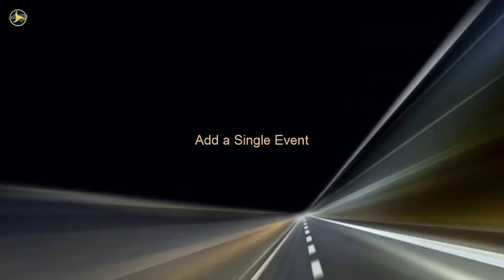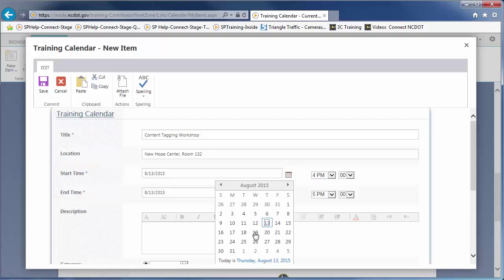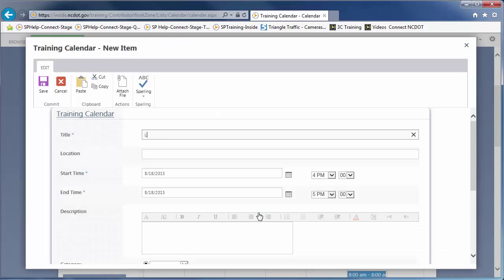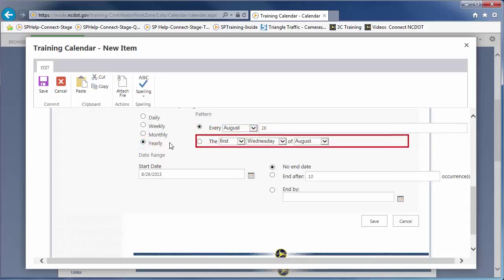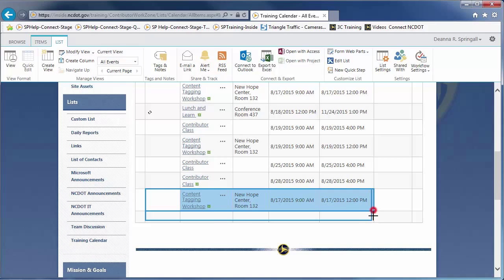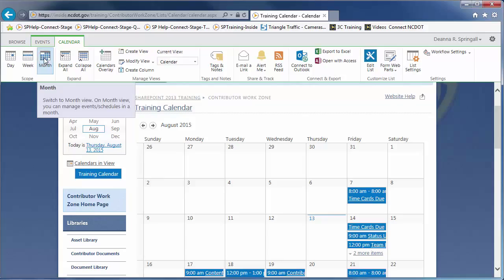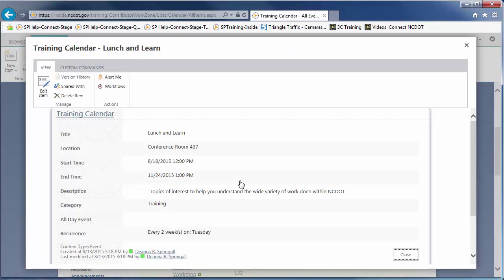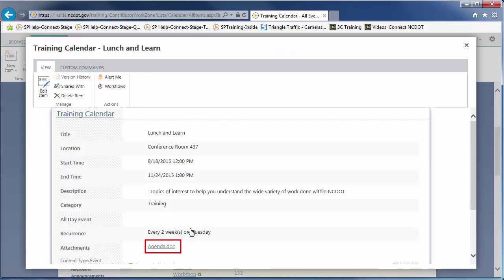Work with Calendar Events in SharePoint 2013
Learn how to add and modify calendar events and change the calendar display in SharePoint 2013